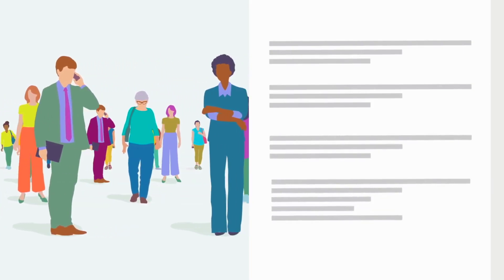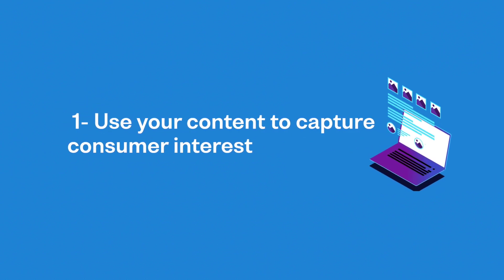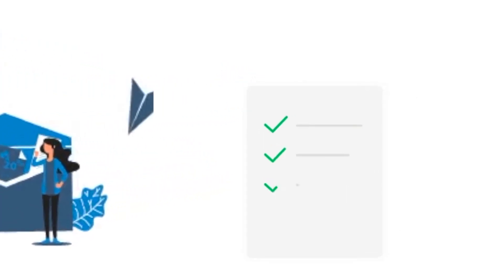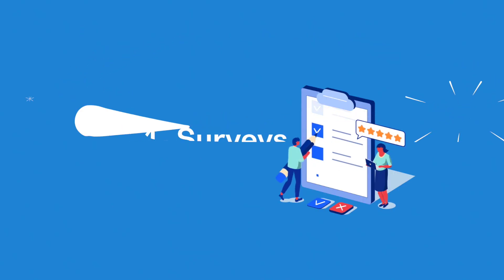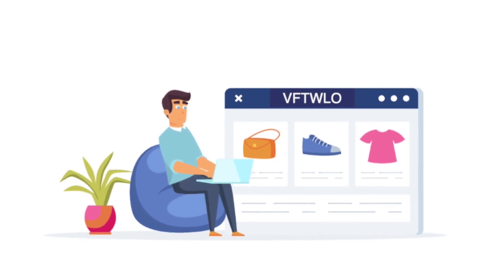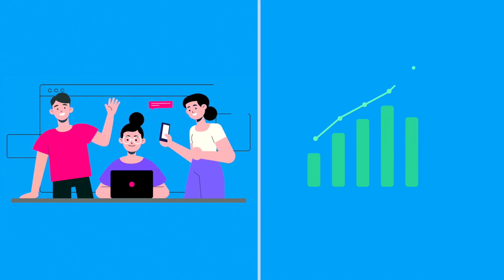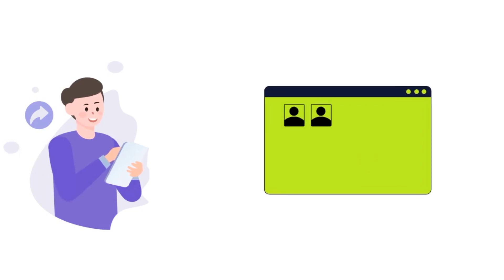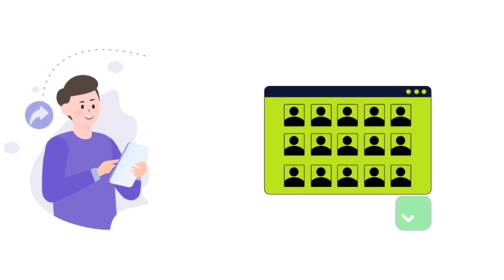Email Marketing: How to build and grow an email list | ValueFirst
Email is go-to channel for many marketers, not only for its high ROI, but for its effectiveness in building a scalable customer engagement. But, many of the modern day marketers do fail to get desirable results out of it.

Email marketing is a science in its own and needs skills in the execution. This compelled us to make this video and talk about one of the key components of building successful email campaigns : EMAIL LIST.

Interested?

Watch this video and you'll understand what is email list, why it matters to build a healthy email list and how it can help you drive amazing ROIs on your email campaigns.